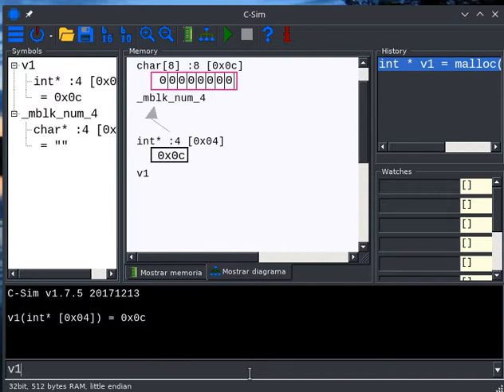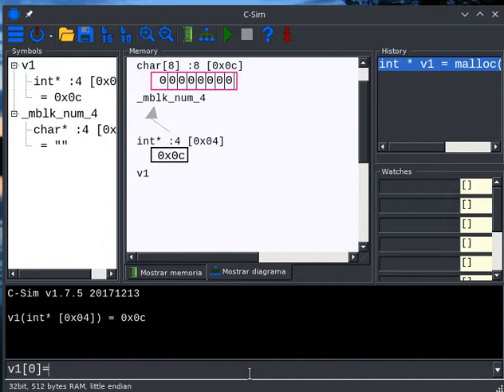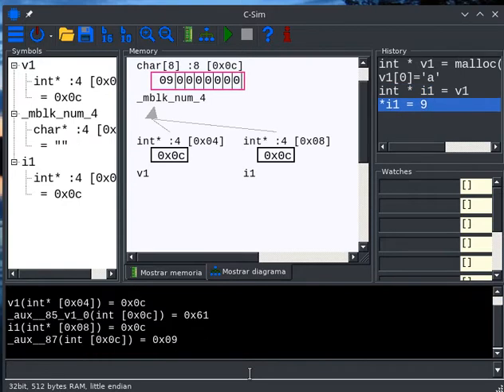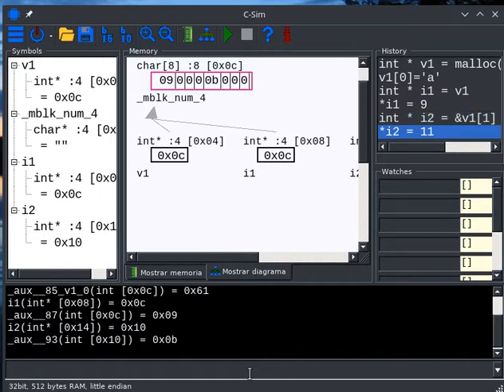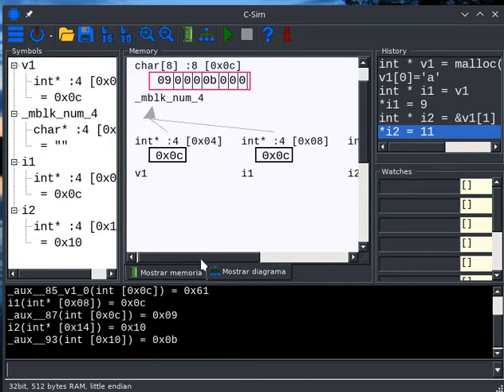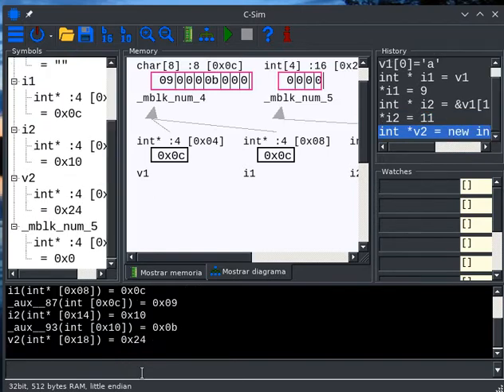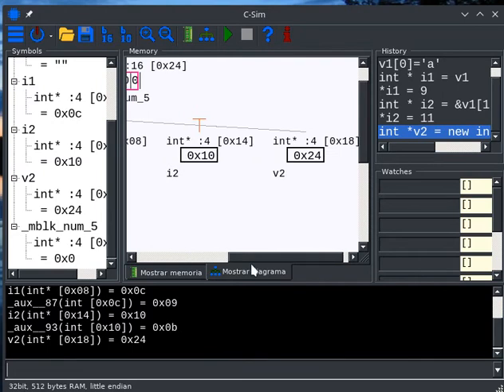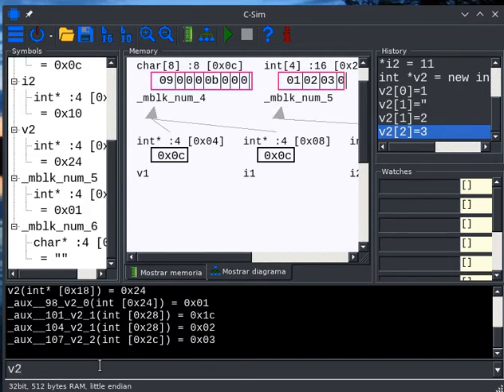C-Sim - 4 - Arrays and memory allocation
Video showing memory allocation in the form of arrays, represented by C-Sim.